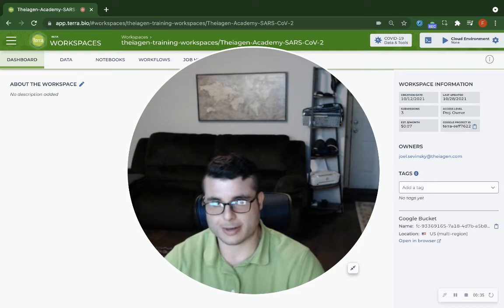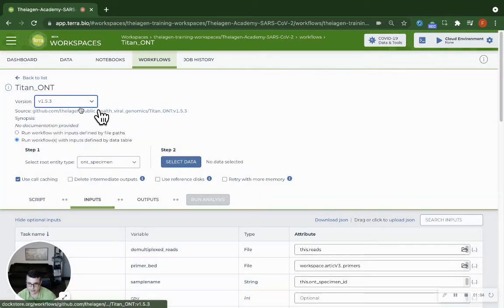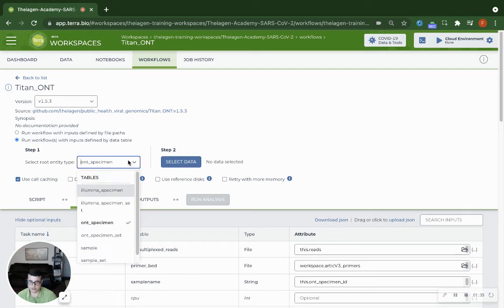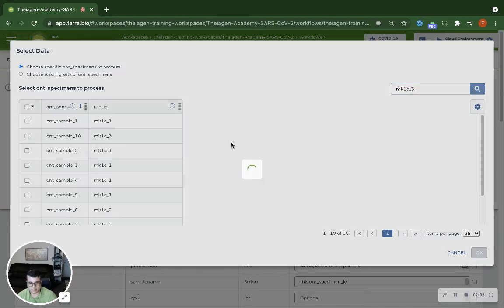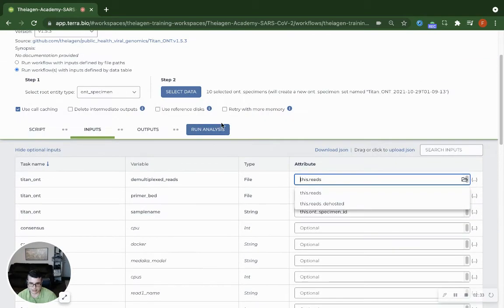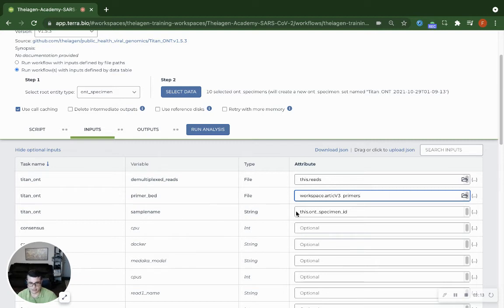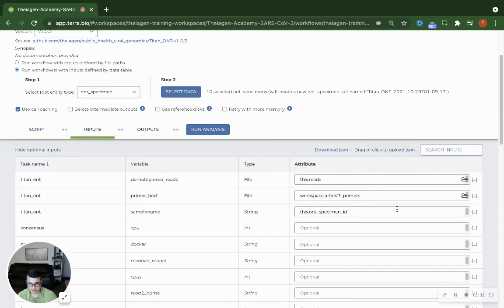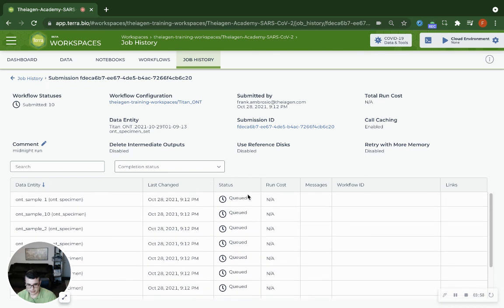Running the Titan_ONT Workflow on Terra.bio